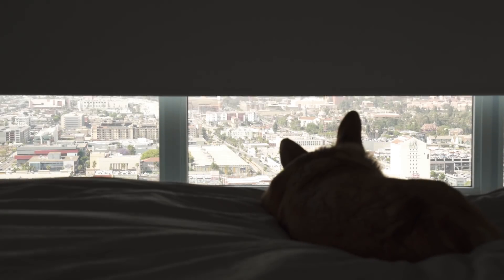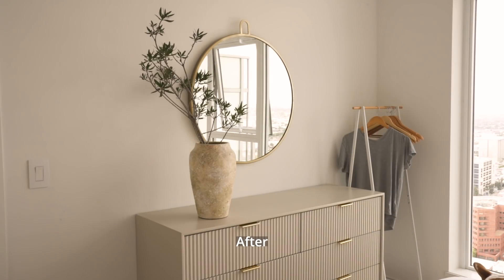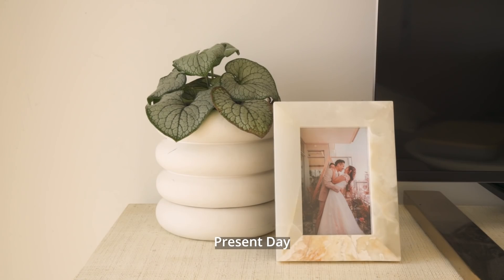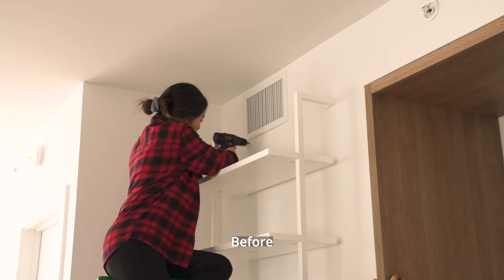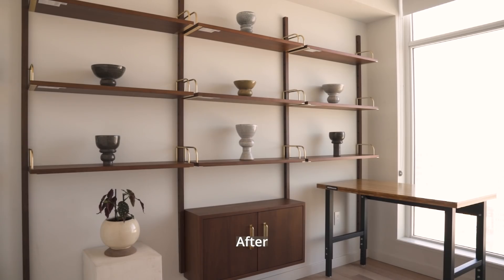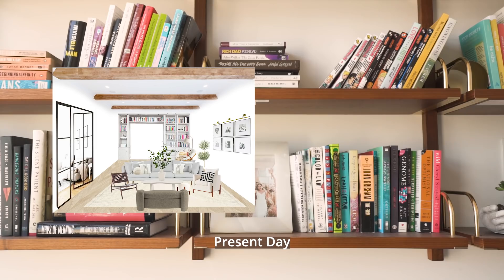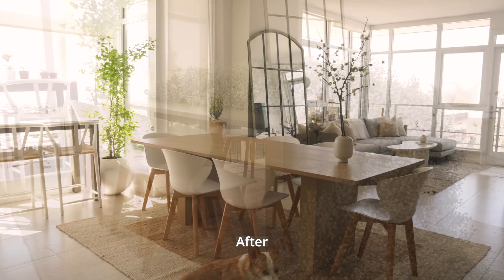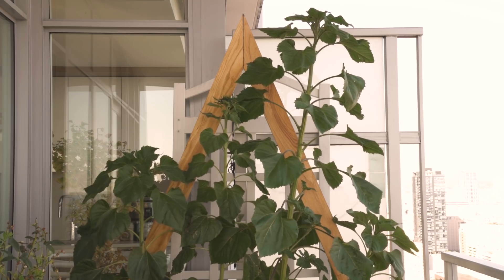MY LAST APARTMENT TOUR! 🏠 | BEFORE/AFTER of Cozy Midcentury Modern Apartment in DTLA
I hope you enjoyed this recap/final tour of our DTLA apartment! When I first moved in, I honestly thought that I would stay here for at least 3 years, but that's just not how things worked out. Regardless, I'll continue to trust in God's leadership and move wherever He leads me. I'm so excited for the next steps and will do my best to keep you in the loop. May these videos continue to be a source of encouragement and peace for you guys! 🙏

*PREORDER MY BOOK TODAY!*
📖 In my newest book, _Forever Home_ , you can get to the root of "why does this keep happening to me?" by learning the truth behind your thoughts and the role they play in your current reality. As I vulnerably share my story of healing, you, too, will learn:

• How to *remove* the unsafe patterns of your past
• How to *renew* the foundation of your life
• How to *rebuild* the framework of your resilience
• How to *reinforce* the integrity of your boundaries
• How to *restore* the beauty that God promised you

It's time to uproot the things from your past, live free from the pain that's holding you back, and experience the abundant life that God designed just for you. *PREORDER TODAY* at your favorite retailer:
Etc..

📔 GRAB A COPY OF THE ABUNDANT LIFE DEVOTIONAL JOURNAL!

My devotional journal is a comprehensive workbook that helps you identify areas of your life that need healing and restoration. It includes 30 weeks of Scripture-based wisdom, therapeutic worksheets, recipes, stickers, artworks, and other creative calls-to-action. The purpose of this devotional is to help you overcome past hurts and guide you on how to live in total freedom and abundance.

The Abundant Life Devotional Journal was adapted from my 30-week guided meditation series

Members of the guided meditations will gain access to 30 thoughtful videos guiding you towards a more fulfilling and peaceful life. This series is best experienced alongside the comprehensive devotional journal.

The series also feature original music from The Abundant Life - Soundtrack 1. With a total of 8 peaceful instrumentals and a collection of gorgeous wallpapers, everything about this album is meant to proclaim an abundance of peace over your life.

Video topics: Girlandtheword, Anh Lin, home decor, home decoration, home decor ideas, home tour, apartment tour, apartment decor, apartment design, interior design, Christianity, God, Jesus, Bible, cozy, mental health, mental wellness, health and wellness advice, meditation, calm and relaxing, inspiration, self care, self love, productive, motivation, peaceful, organization, how to organize, decluttering, home renovations, fixer upper, hobbies